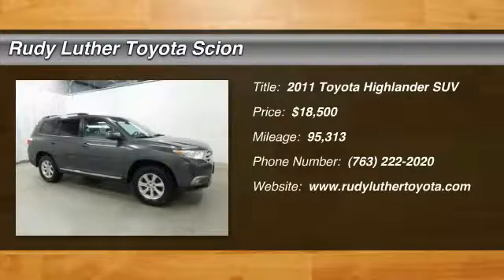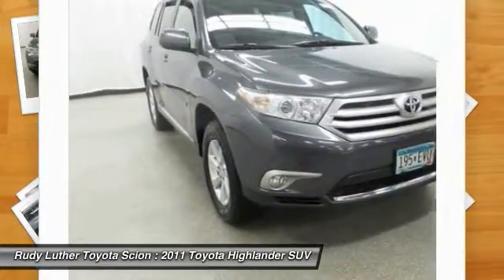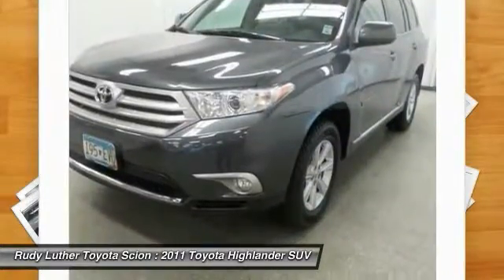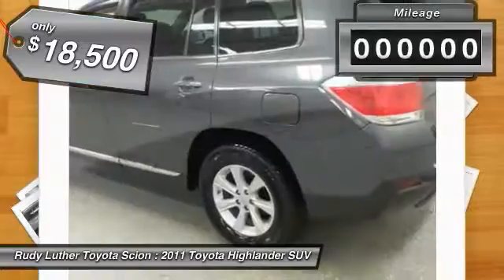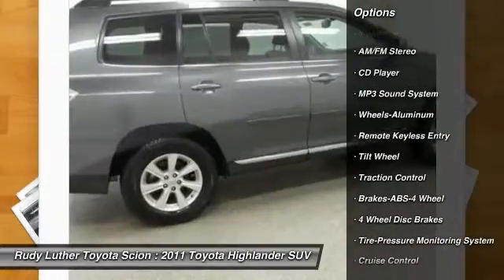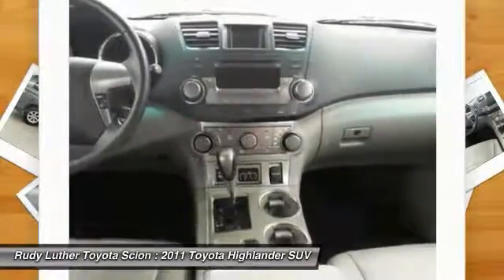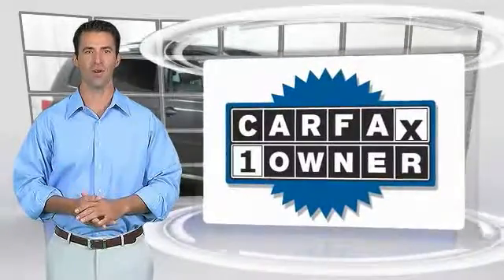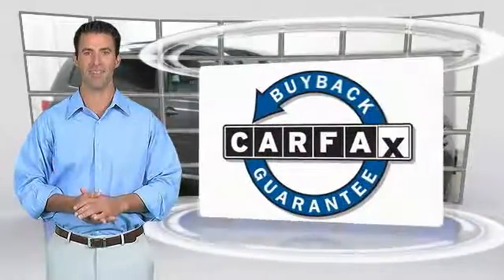2011 Toyota Highlander Golden Valley,Minneapolis,Bloomington,MN 171022A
2011 Toyota Highlander

Magnetic Gray Metallic exterior and Ash interior. CARFAX 1-Owner. READ MORE! KEY FEATURES INCLUDE: SE 4WD Model, Alloy Wheels, Heated Leather Seats, Power Tilt/Sliding Sunroof, Power Driver Seat, Keyless Remote, Tow Package, Third Row Seat, Bluetooth Wireless Phone ConnectionVehicle Serviced Here: Service History Available. EXPERTS ARE SAYING: CarAndDriver.com's review says Rolling on modified Camry bones, the popular Highlander is a benchmark CUV, with decent handling and a comfortably plush ride.. Toyota SE with Magnetic Gray Metallic exterior and Ash interior features a V6 Cylinder Engine with 270 HP at 6200 RPM*. PURCHASE WITH CONFIDENCE: CARFAX 1-Owner and Qualifies for CARFAX Buyback Guarantee. WHO WE ARE: Rudy Luther Toyota Scion has been selling and servicing Toyota vehicles since June 1977. We make price the easy part of your buying experience. We base our pricing on current market value. We call it the Luther Fair Value Price. We focus on giving you the information you need to make a well informed decision while making sure you have the best experience possible. Our customers told us that the most unpleasant aspect of buying a new vehicle was the negotiating process. So we changed it. Pricing analysis performed on 2/28/2017. Horsepower calculations based on trim engine configuration. Please confirm the accuracy of the included equipment by calling us prior to purchase.